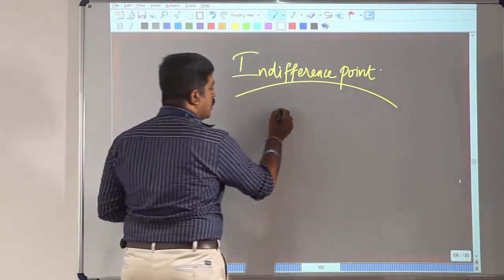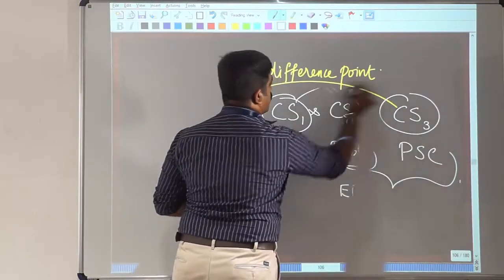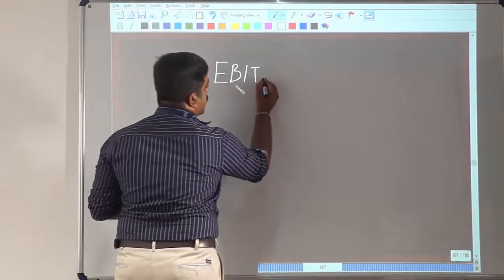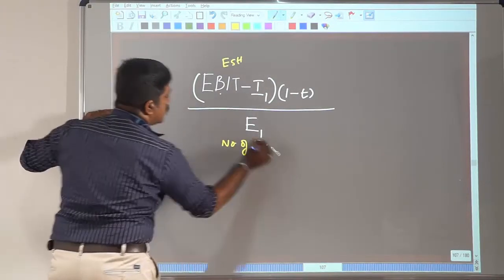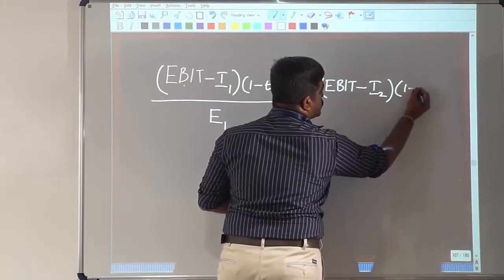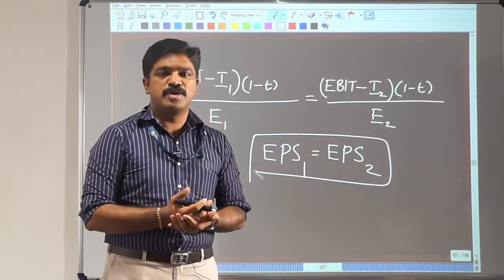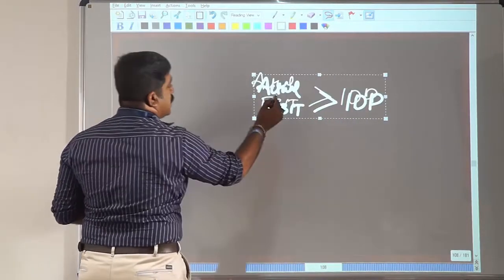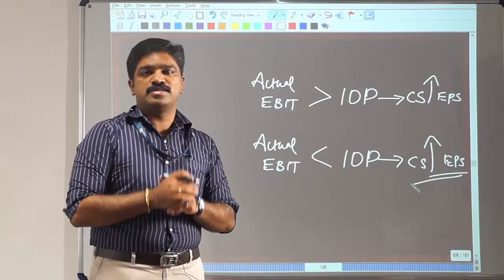Indifference Point in Capital Structuring